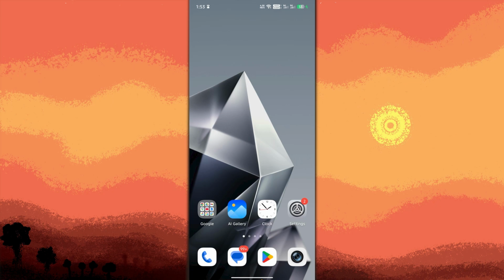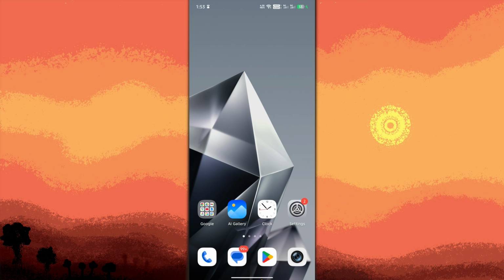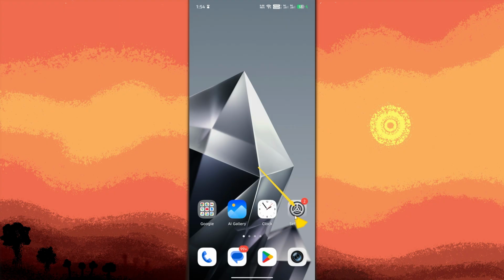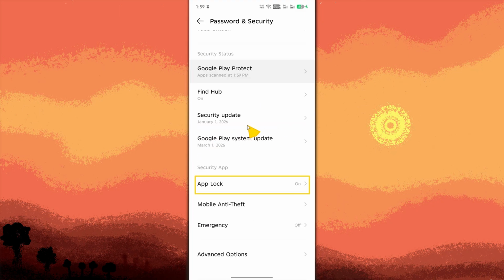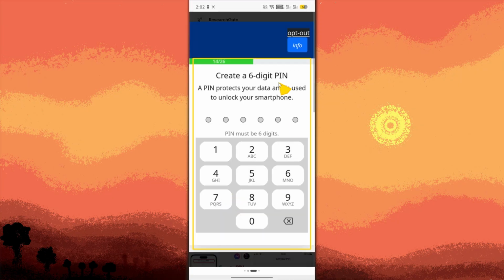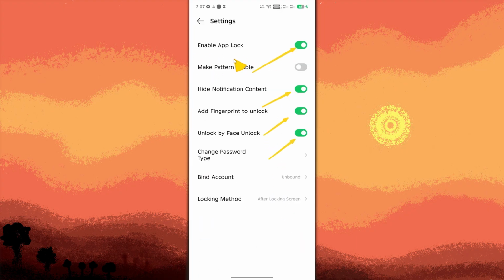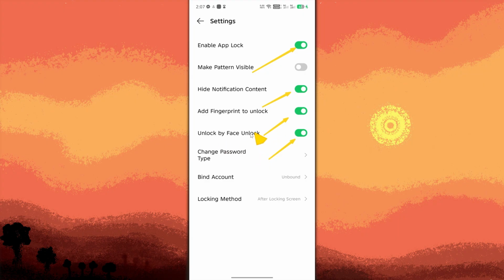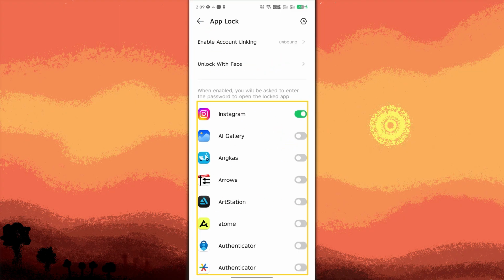How To Set App Lock On Android (Step-by-Step Guide)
This guide will explain how to set app lock on Android. Follow these steps to add the app lock feature to your chosen apps to limit usage on these apps.